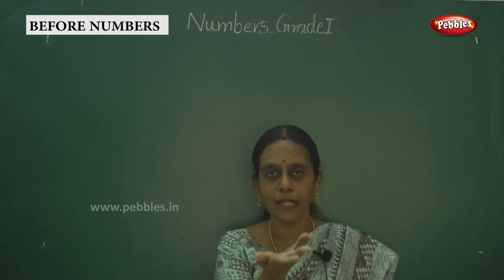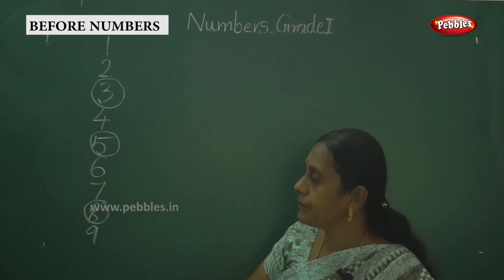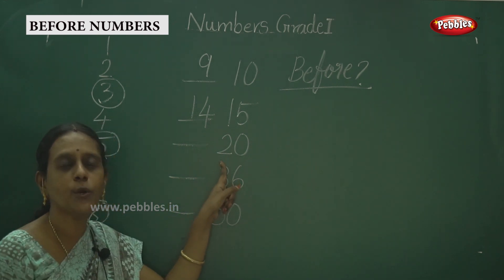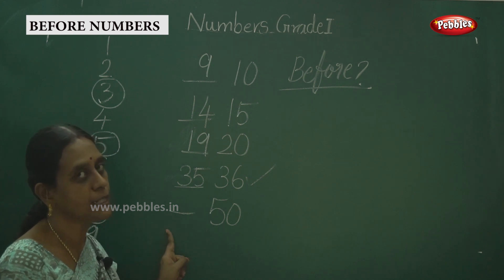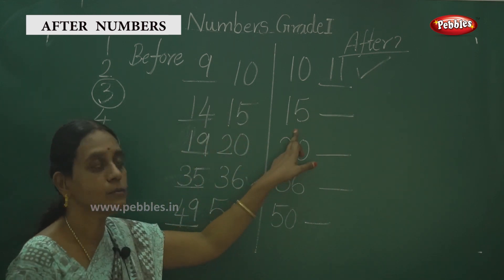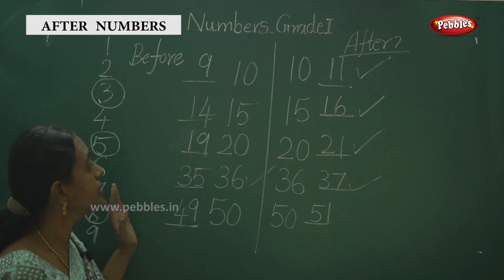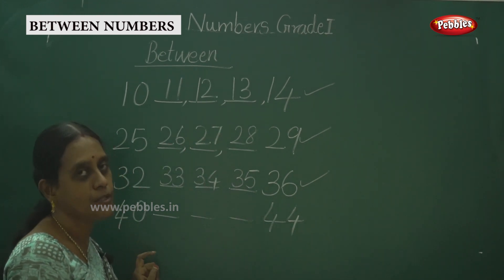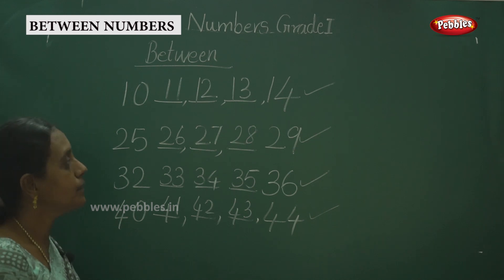1st std Maths | Numbers | Before & After & Between Numbers | Basic Learning Numbers | Class-1எண்கள்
1st std Maths | Learn Numbers | Before & After & Between Numbers | Basic Learning Numbers | Class-1எண்கள்